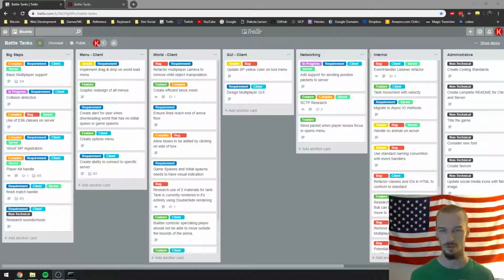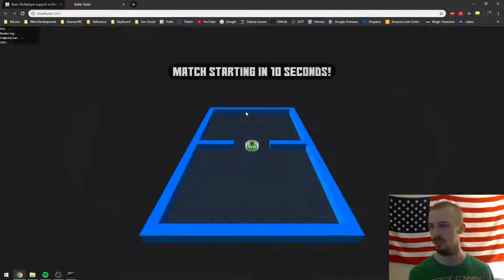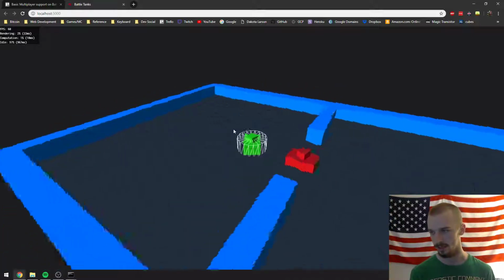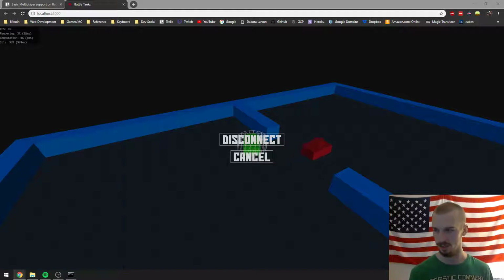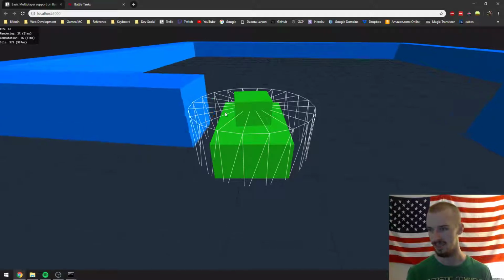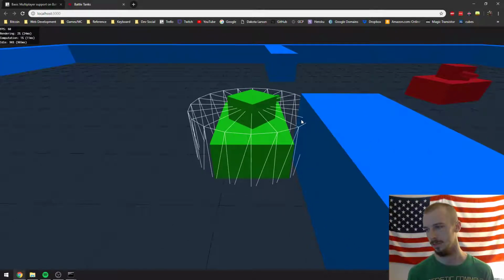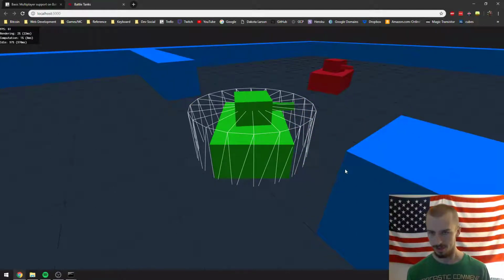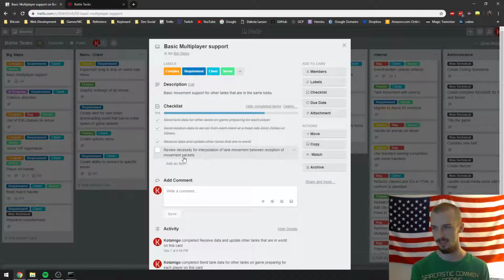Indie Game Devlog: Player Movement! [Three.JS, TypeScript, JavaScript]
Since the last devlog, I have implemented player movement in multiplayer. This means when you move, the other players in the arena see this movement and vice versa. I also started work on collision detection which I covered briefly.